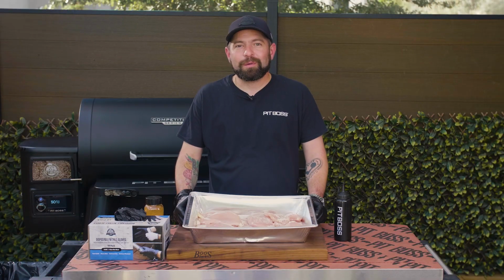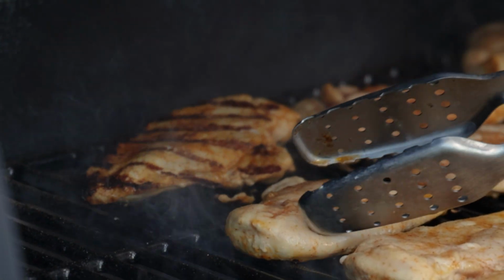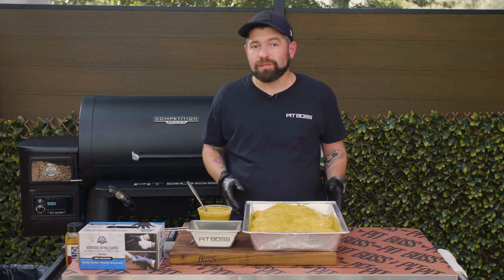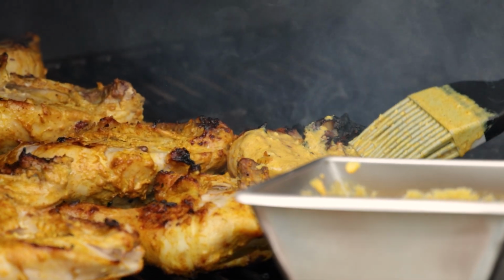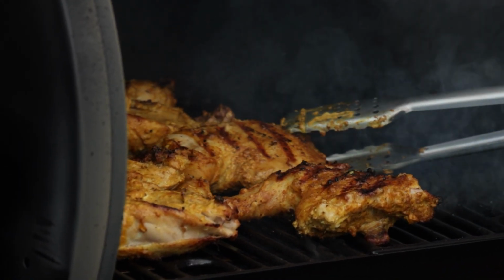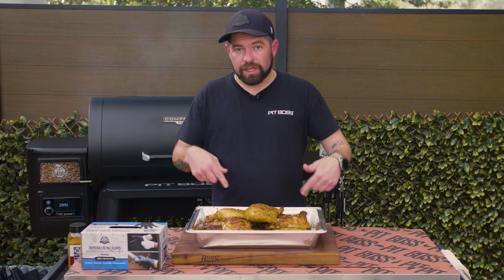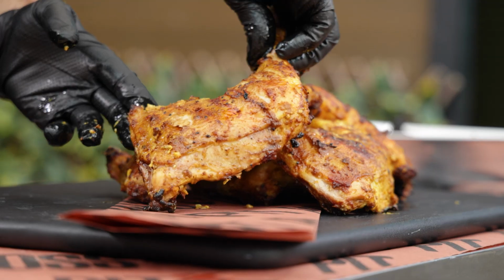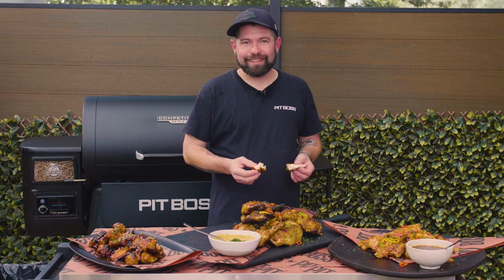BBQ Chicken Breasts, Wings & Quarters on the Pit Boss | Pit Boss Grills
🔥💨 Welcome to another episode of Pit Boss Fully Loaded! In this series, hosted by Pit Boss executive chef Kirk Naumann, we share expert tips and tricks to elevate your grilling game and show you how to cook full meals on Pit Boss grills to maximize flavor.

In this episode, we're going to show you how to throw down three easy and delicious chicken recipes like a pro! We're going to walk you through how to make Thai Chili Chicken Wings, BBQ Chicken Breasts, and Tandoori Chicken Quarters all on the Pit Boss!

Trust us, Pit Boss Nation! You're not going to want to miss out on this.